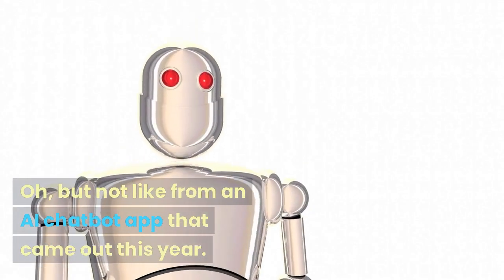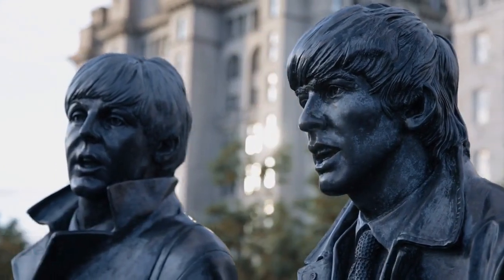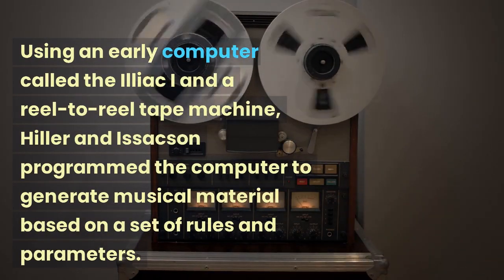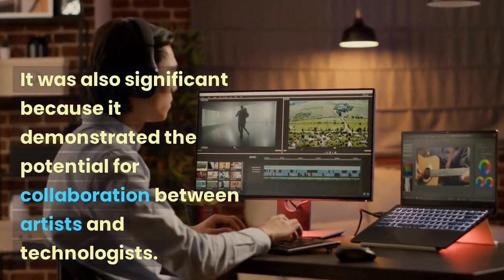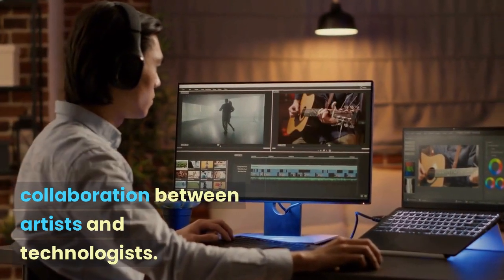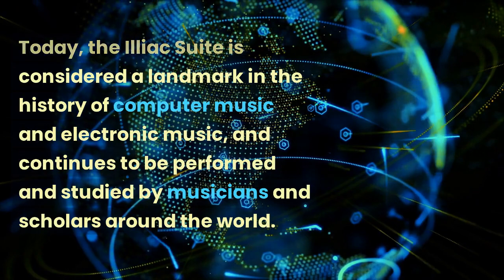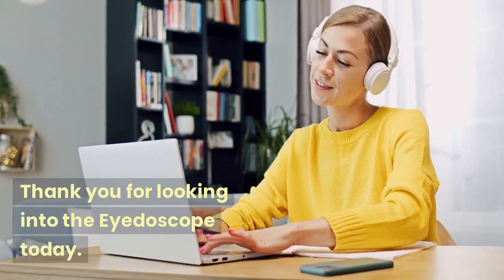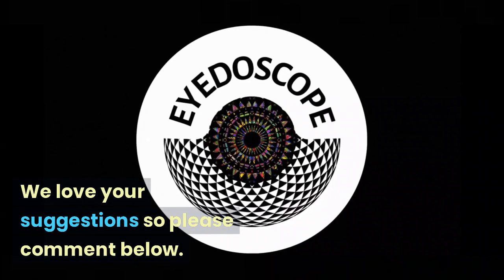This song was written by a computer in 1957... REALLY?! - "Illiac Suite for string quartet".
In this video, we explore the Illiac Suite for string quartet, one of the earliest examples of computer-generated music designed for live performance. Written in 1957 by composer Lejaren Hiller and mathematician Leonard Issacson using an early computer called the Illiac I, the Illiac Suite challenged traditional notions of composition and performance and demonstrated the potential for collaboration between artists and technologists. Its legacy can be heard in the use of artificial intelligence in modern music and art creation. Watch to learn more about this groundbreaking work and its influence on the development of computer music and technology in art.

Remember to poke the LIKE button in the Eye